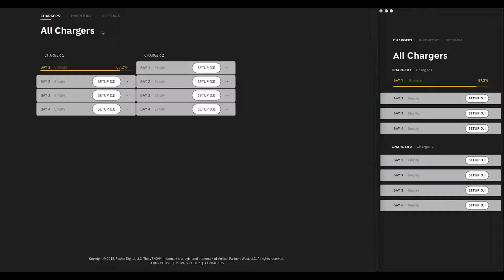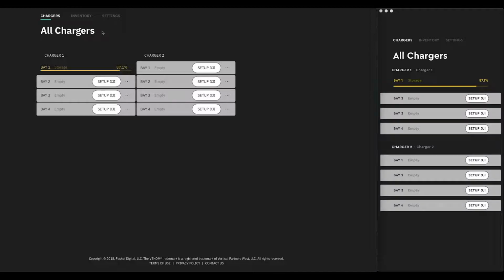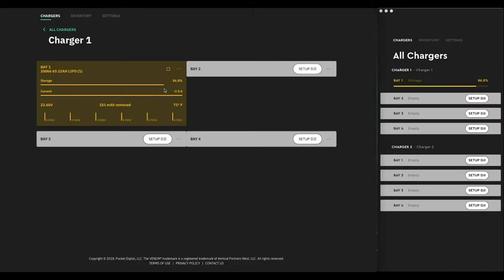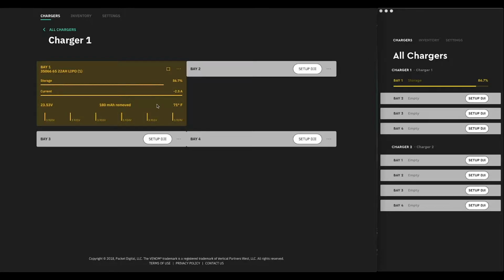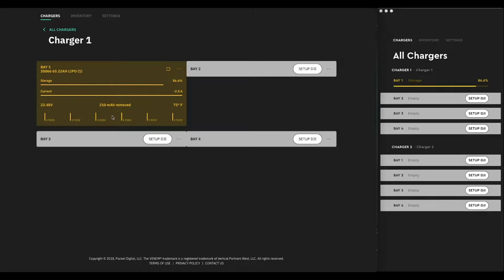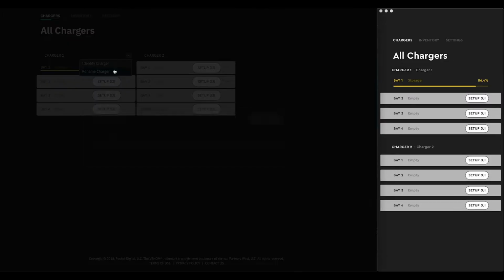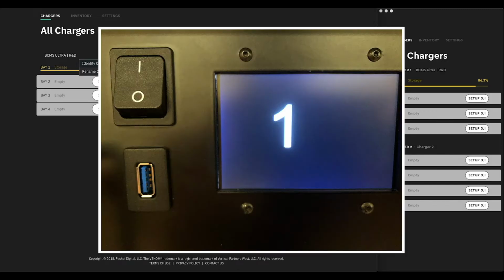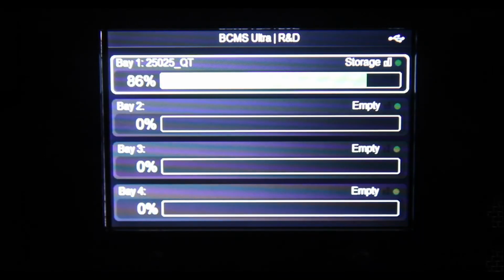Venom BCMS Software – Charger Detail View and Charger Management (part 8)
Welcome to part 8 of the Venom BCMS video tutorial series. In this video we will be going through the all chargers page of the BCMS website as well as diving in to the charger detail view. After that we will take a look at renaming our charger and using the identify charger and identify bay features.

Link to part 9 of the Venom BCMS video tutorial series – Inventory Overview